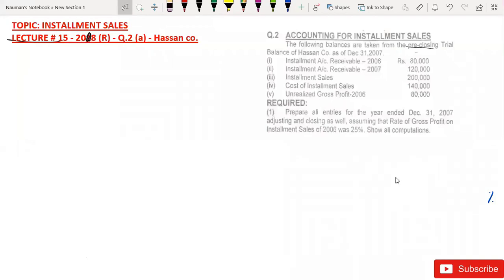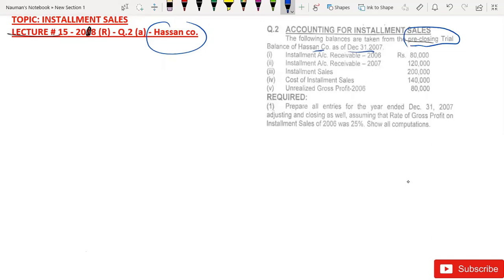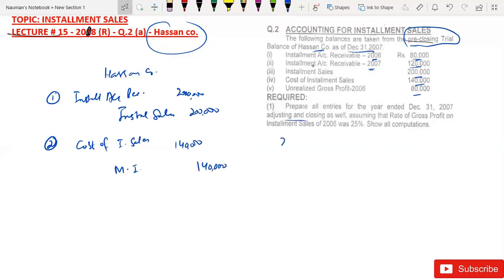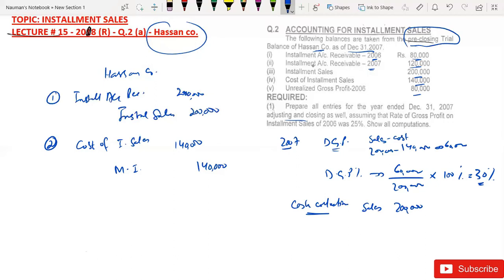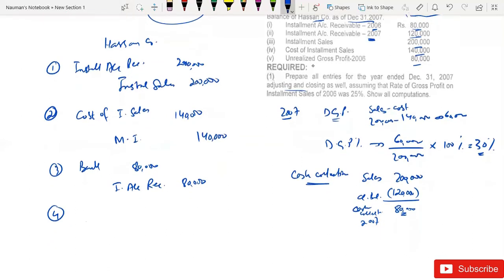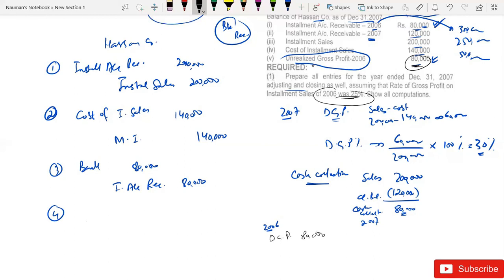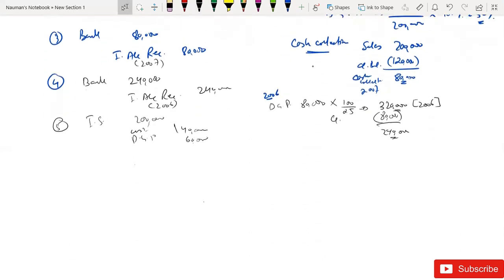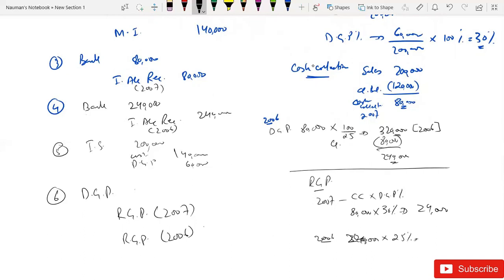Lecture 15 -Installment Sales, Past paper practice-2008(R)-AdvanceAccounting, B.comPart 2- 7 mins